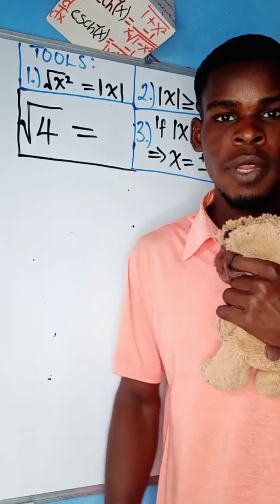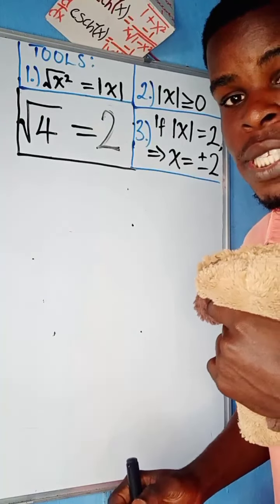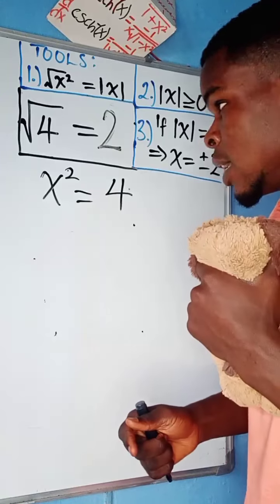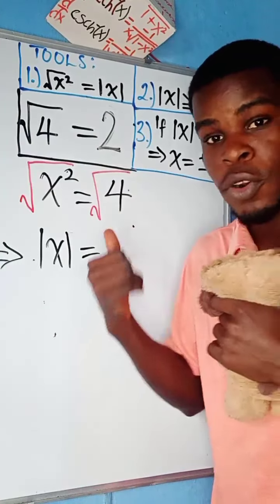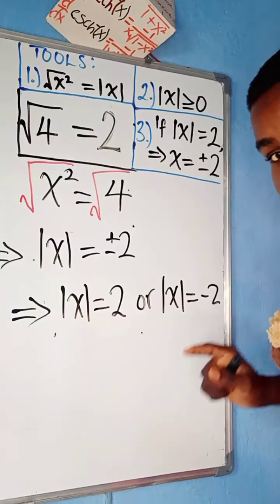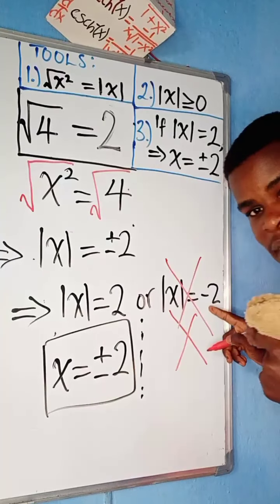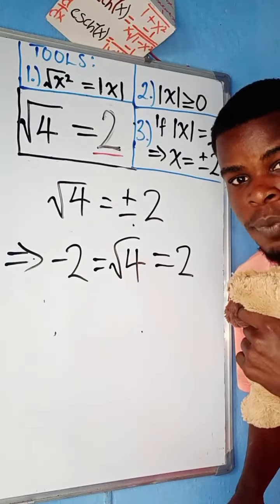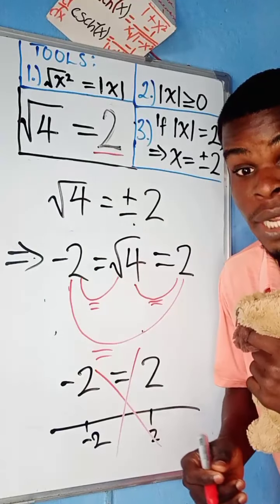But what is really the square root of 4? 89% fail this all the time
In this video, I said 'right and wrong statements' instead of 'false and true statements'. Also, at some point, I said 'absolute value of x' instead of 'square root of 4'.

They are mistakes.

Being asked what the square root of a certain number is, a lot of people usually give two answers (positive and negative).

When we consider the real numbers, it doesn't make sense to say that for instance the square root of 4 is ±2 because it contradicts so many rules in maths such as the one shown in this video.

I will like to see your comments, questions, disagreement...